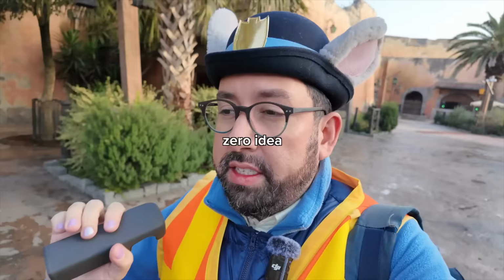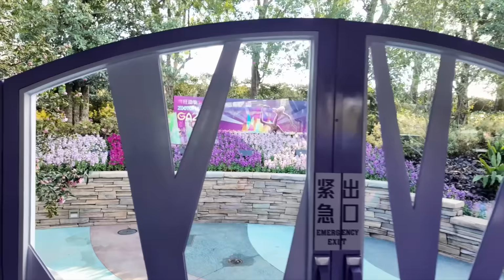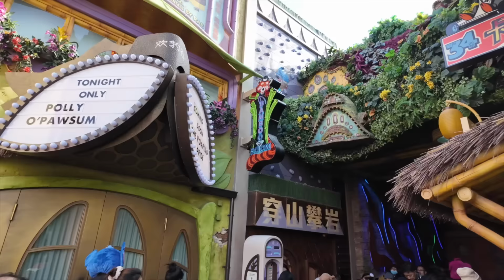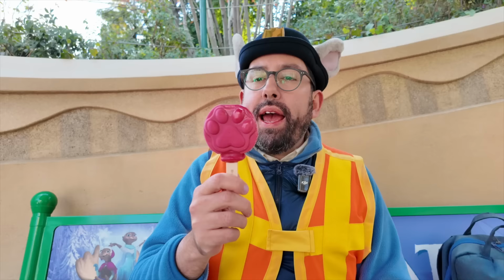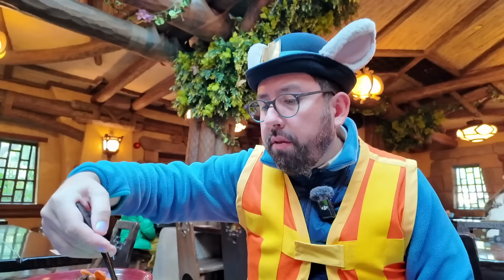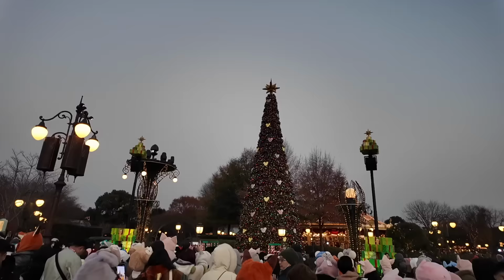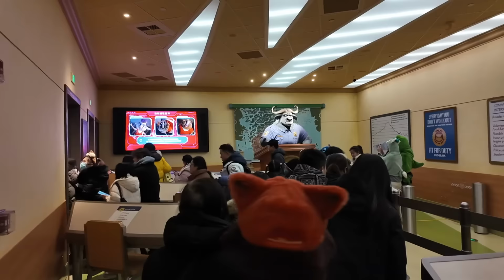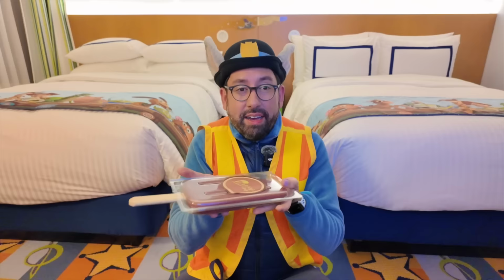I Tried (almost) Everything in Zootopia at Shanghai Disneyland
I went to Shanghai Disneyland for the opening of Zootopia and tried all the delicious food I could! It was my first visit to Shanghai Disneyland in five years, and it feels great to be back.

Correction: I accidentally referred to the puppet shows as animatronics (Flash, etc). They're puppets. That was my mistake.

TIMESTAMPS
00:00 Zootopia Opening Day
00:42 Early Entry into Shanghai Disneyland
02:00 Pirates of the Caribbean Battle for the Sunken Treasure
04:14 Zootopia at Shanghai Disneyland
06:51 Zootopia Hot Pursuit Attraction
15:04 Eating Zootopia Food
18:20 Zootopia Walkthrough
23:07 Flash Puppet Show!
26:56 Eating More Food at Zootopia
31:13 Admiring more details inside Zootopia!
32:34 Nick & Judy Meet and Greet
34:31 Mr Big, Fru Fru, Duke Weaselton Puppet Show
36:41 Zootpia Hot Pursuit Goes Down Again
37:59 Eating Lunch at Tribal Table (Duffy Restaurant)
41:42 Christmas Decorations & Screaming at Characters
44:40 Mickey's Storybook Adventure
50:10 TRON Lightcycle Run
52:32 Tree Lighting Ceremony & Ice Sculptures
54:33 Popcorn Buckets & MORE CORN
56:54 Zootopia at Night
1:04:14 Zootopia Travel Tips

Amy&Andy
Beth S
Bill W
bnutbug
Caroline F
Cassandra H
Cat Y
Chanelle M
Danielle P
Gavin
Jan C
Jeff C
Jennifer D
Karen T
Kristen L
Lauren C
Maryanah
Mira M
Nichole S
Randy C
Roz
Sandra C
Sarah C
Susan G
Travis H

Hi, 👋🏽 My name is Chris, aka TDRExplorer, and I started sharing my theme park adventures. Over the years, TDRExplorer has become a resource for passionate theme park fans looking to make the best of their trips to Asia. Including Tokyo Disneyland and Universal Studios Japan!